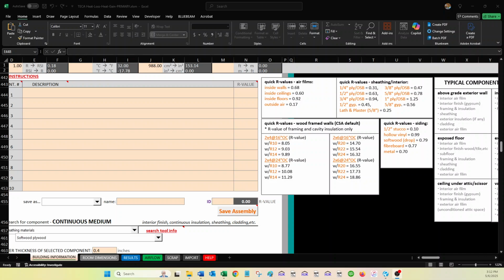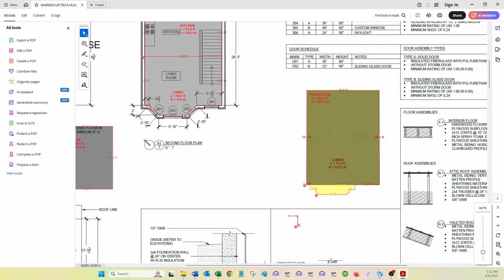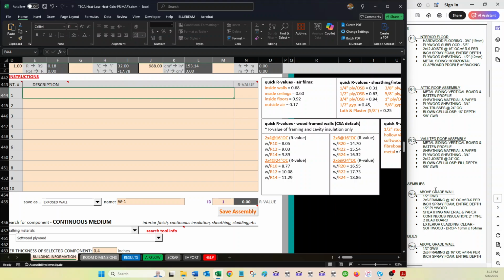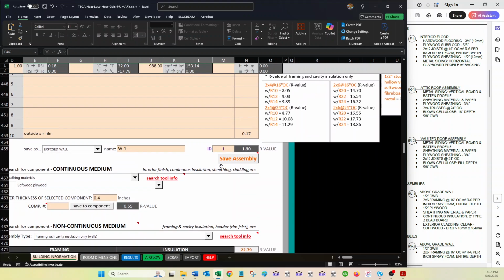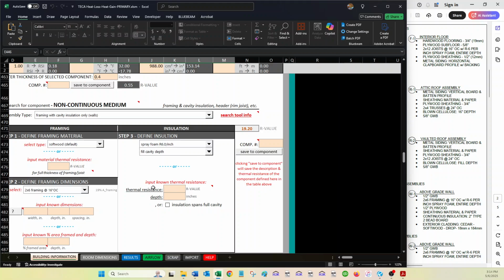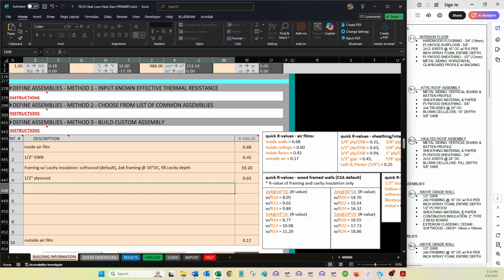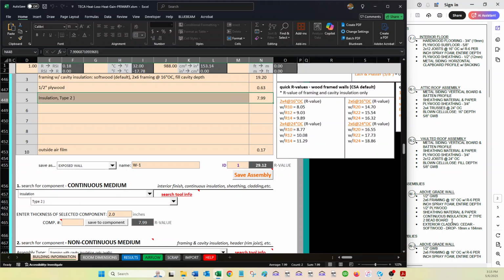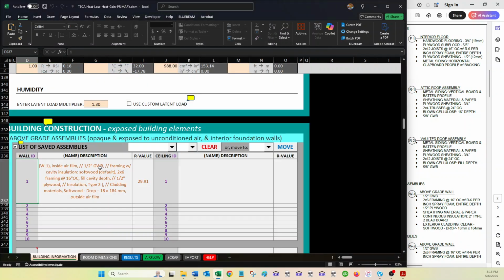TECA HLHG Calculator : BUILDING INFORMATION Above Grade Assemblies method 3 example W 1